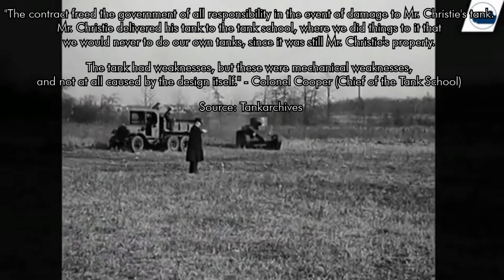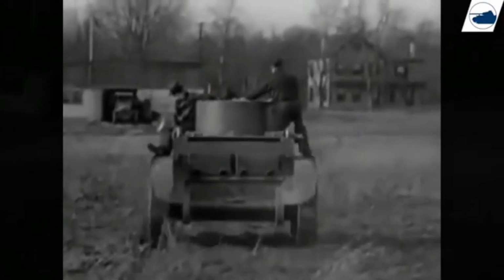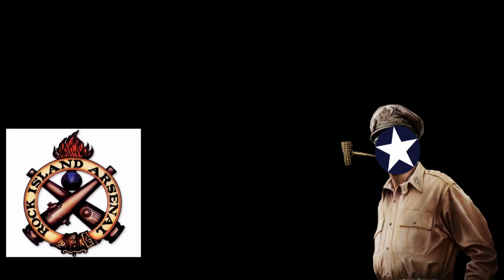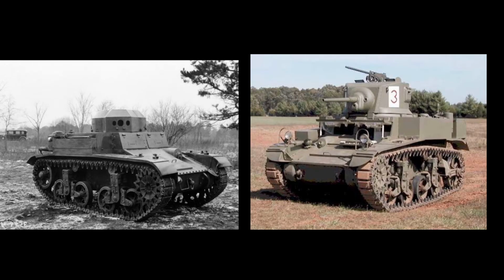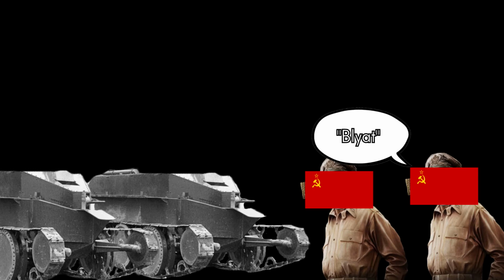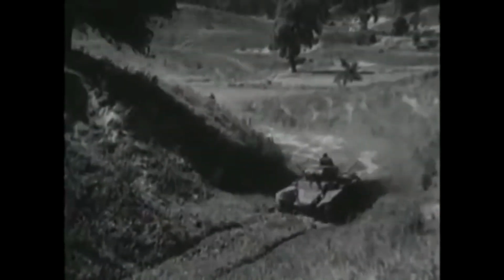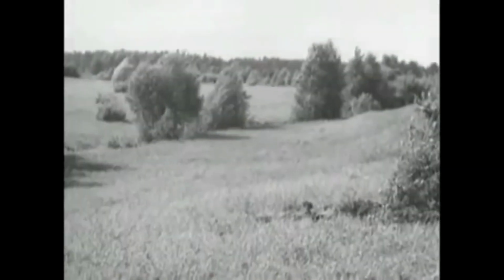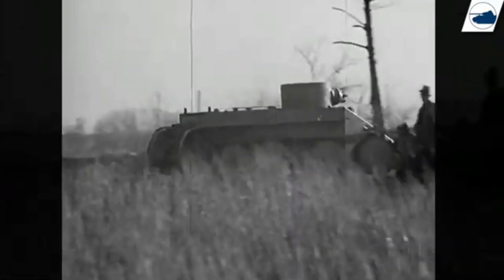Christie Suspension: The Man, The Myth, And The Legend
Another project off my list! What is Christie Suspension all about? How did it come to be? And what's it's life story? In this video I start from the beginning of Christie Suspension, and take you on a journey through the interwar period as we truly get to know The Man, The Myth, and The Legend.

This was a blast to research and edit, and I'm once again super excited to get this out to you all.

Tank Archives -
- This is a fascinating read!

The past 5 years of my life and general knowledge I have accrued about tanks within that time :)

Opening Credits: 0:00
Intro: 1:42
Chapter 1: 2:47
Chapter 2: 9:58
Chapter 3: 15:13
Outro: 20:15